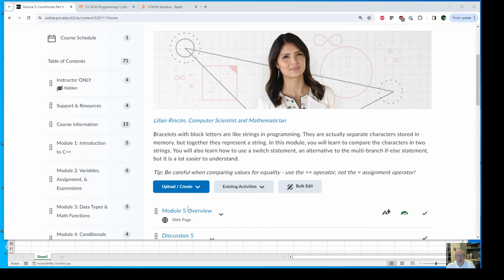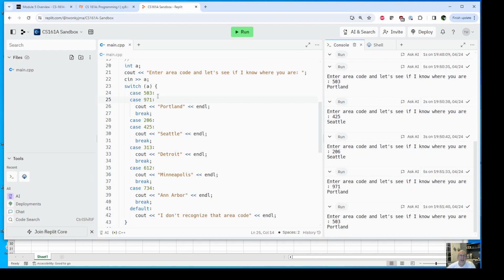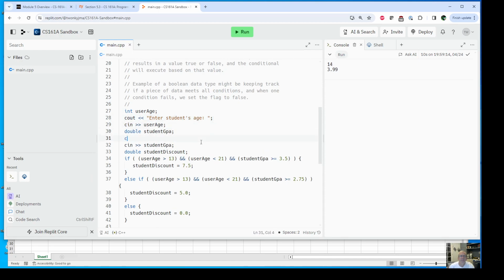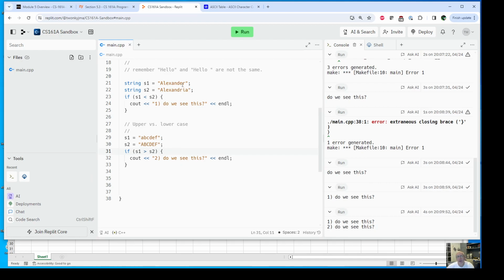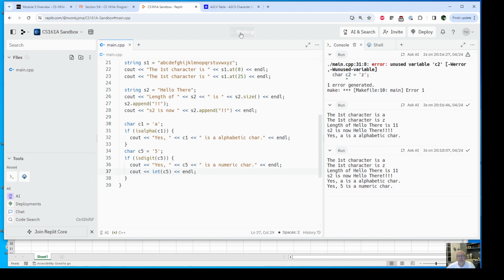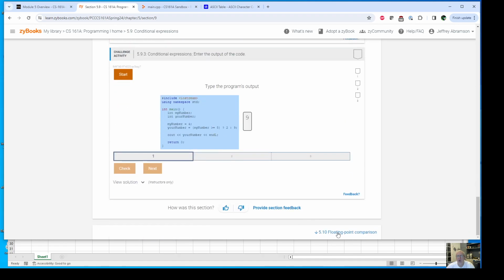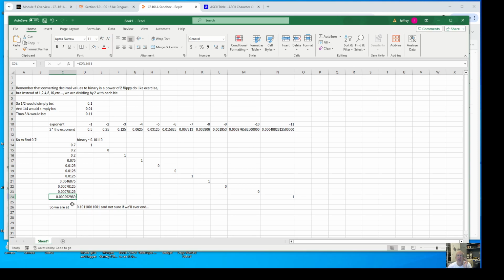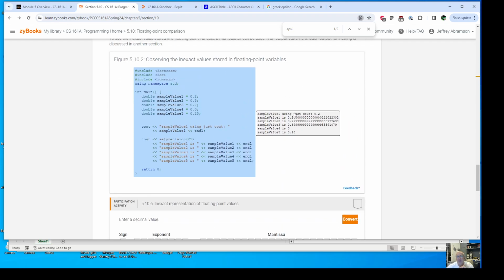PCC CS161A - 2024 04 24 Module 5 Conditionals II